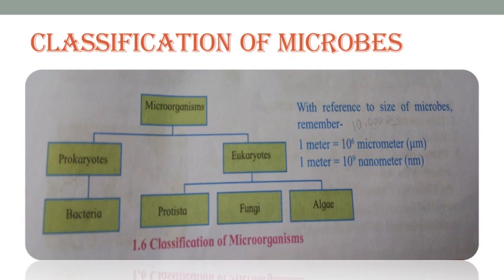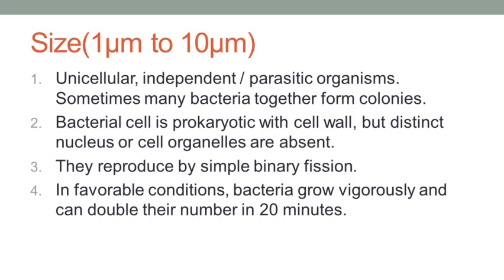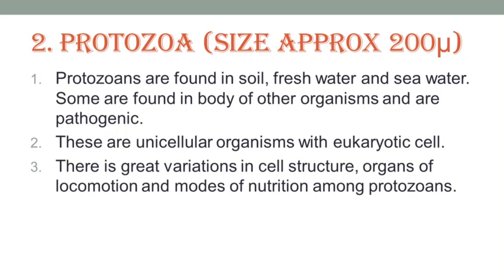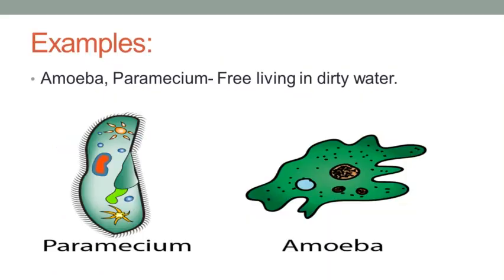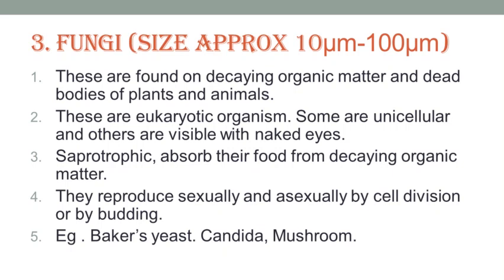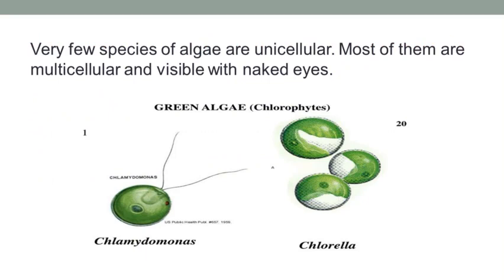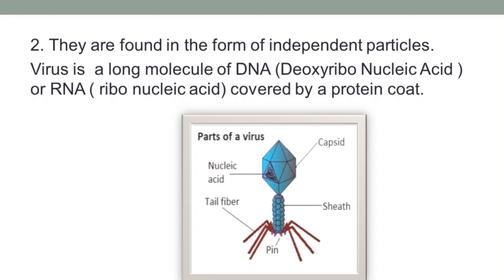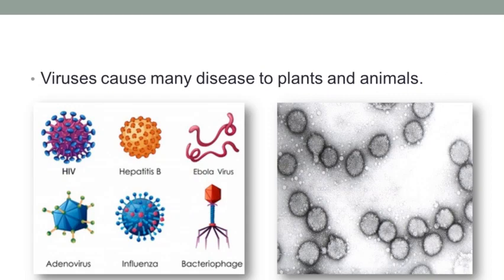Living world and classification of microbes(part 3)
hie everyone
here you will get explanation about classification of microbes
hope this will help u.
plzz share this videos with your friends and family.